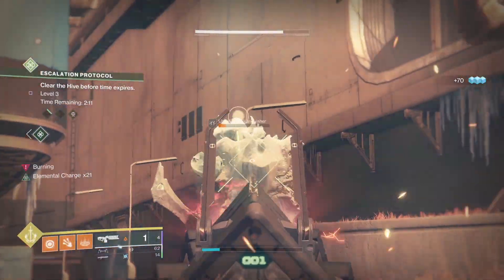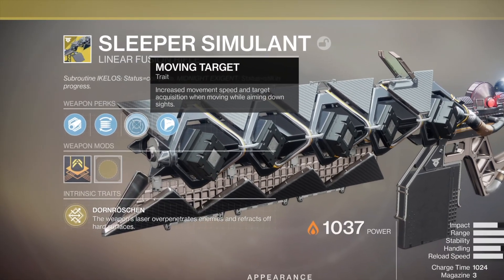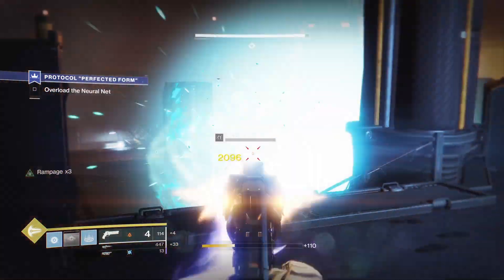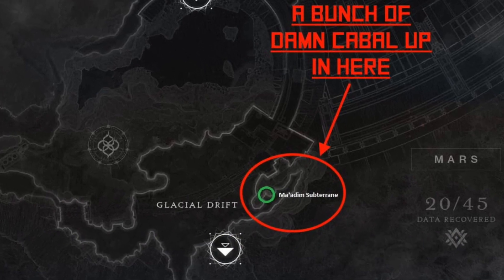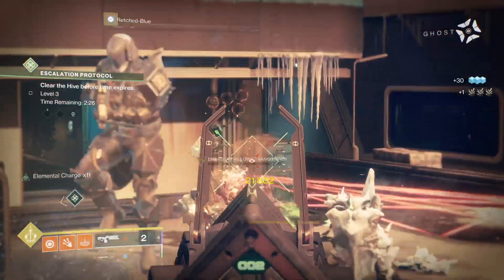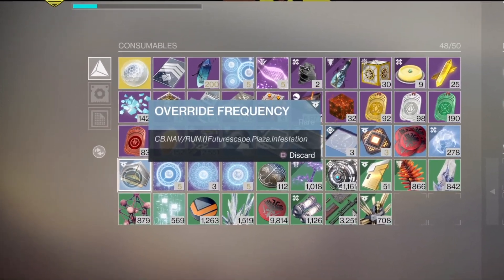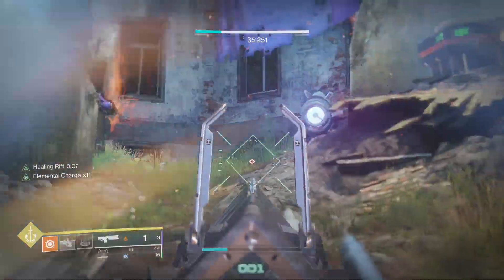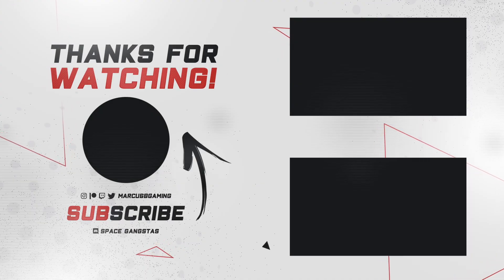How to get Sleeper Simulant Exotic Linear Fusion Rifle | Easy quest guide Destiny 2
What's up people, here is a quick video on how to get the Sleeper Simulant exotic linear fusion rifle. If you have any more tips or I missed anything please hit the comments. I think it does good damage, what do you think?